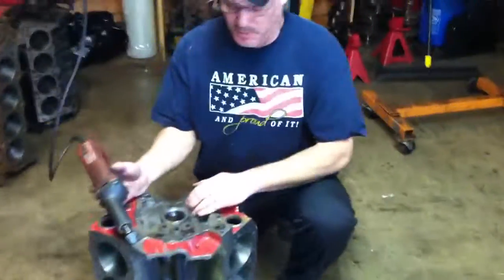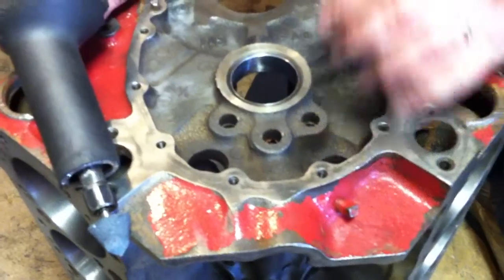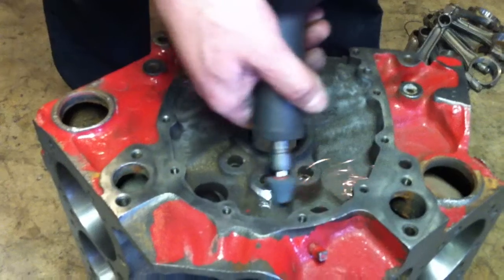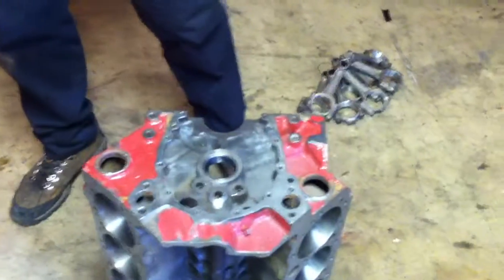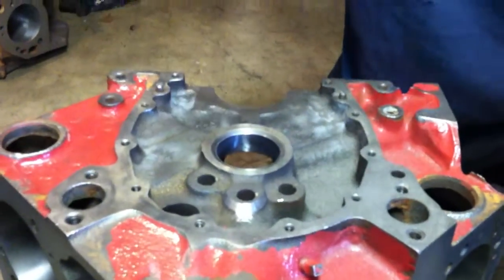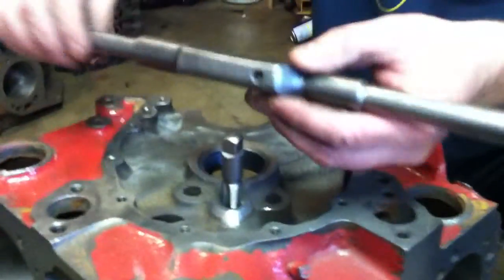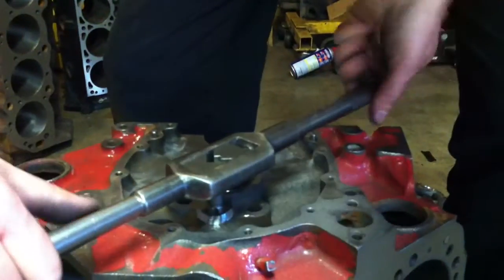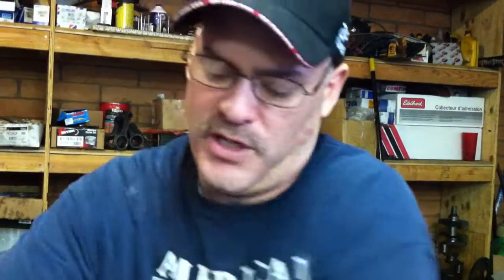350/383 Chevy block build prep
upgrading to double roller timing set will require some block prep on SBC